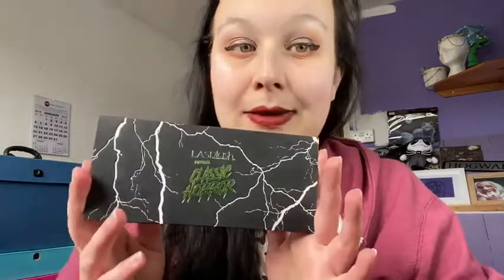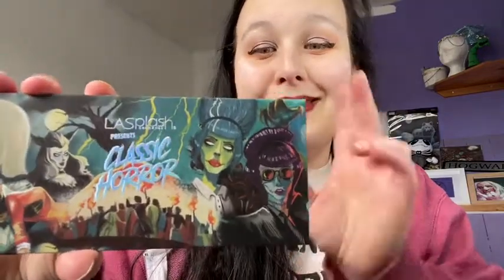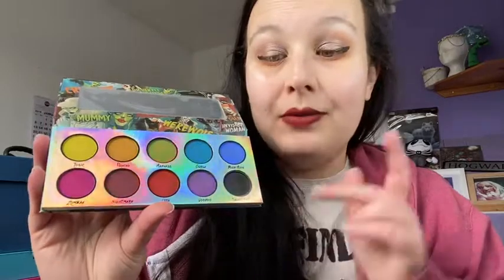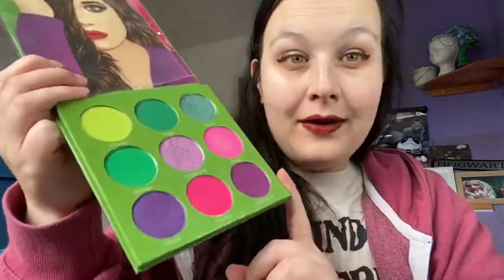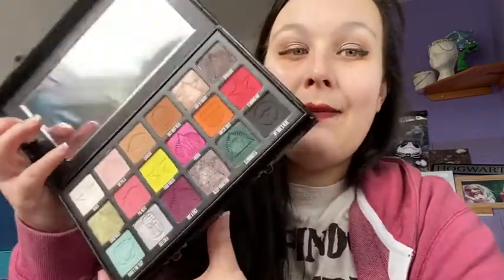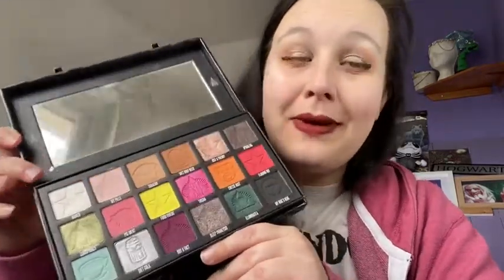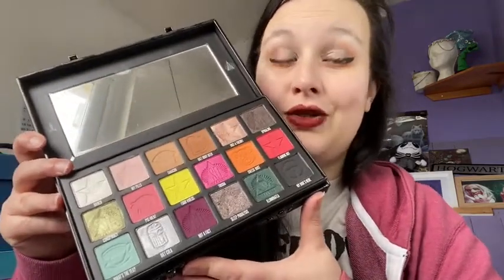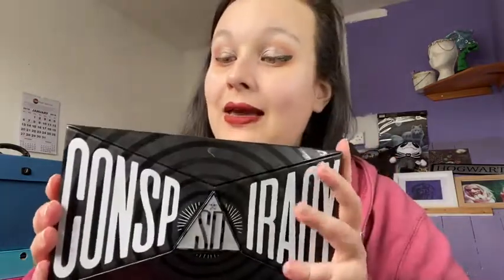TOP 10 EYESHADOW PALETTES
I am in no way a professional make up artist I don’t claim to be. I just like to play with makeup.
All prices correct at time of filming.

Depop: Depop.com/lucyluxor